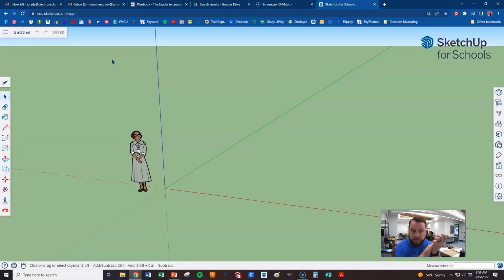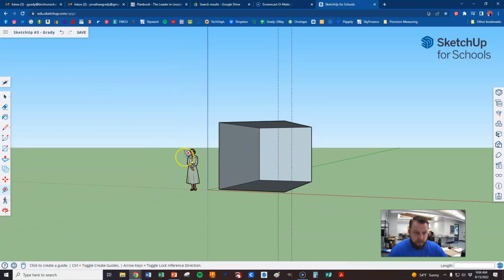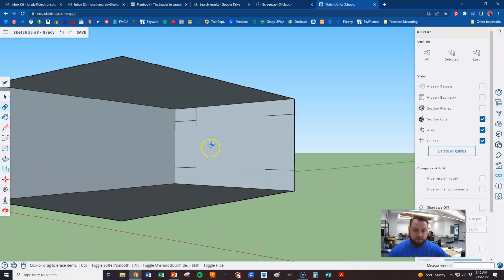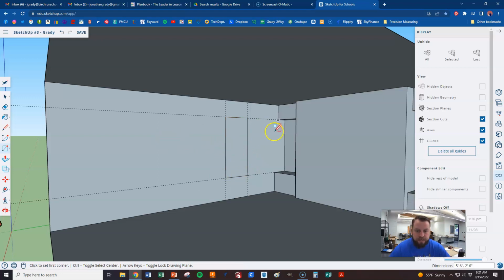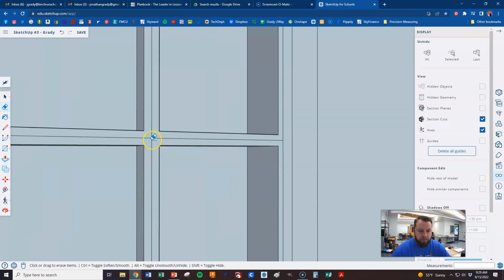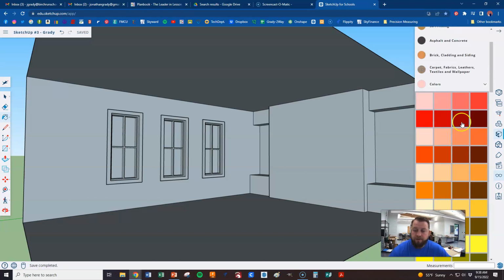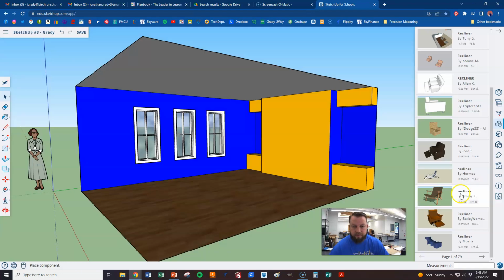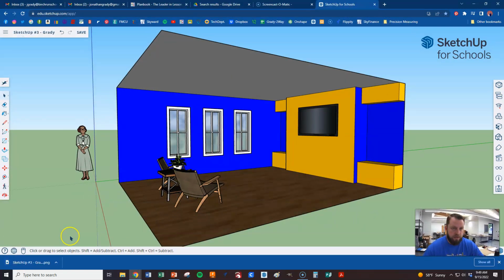SketchUp for Schools Intro pt 3